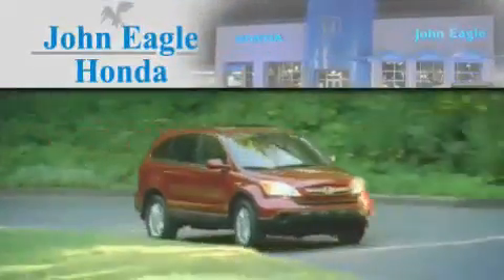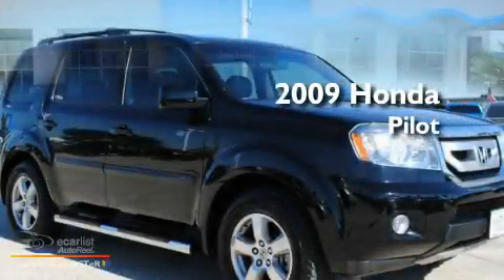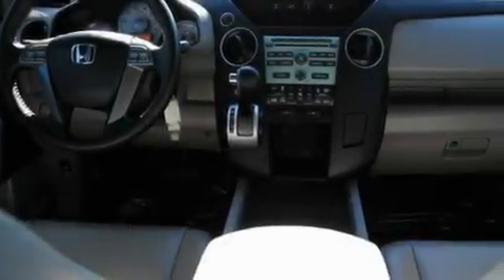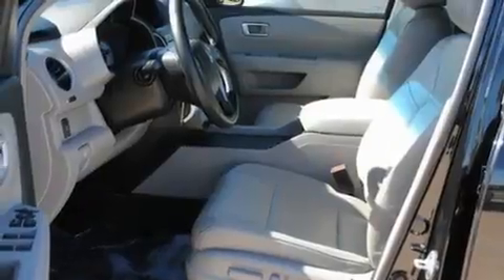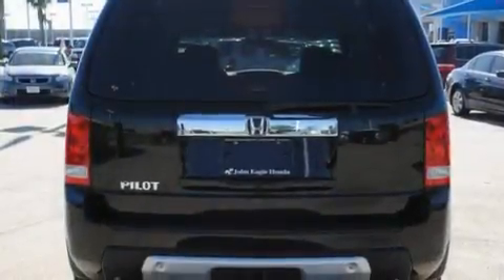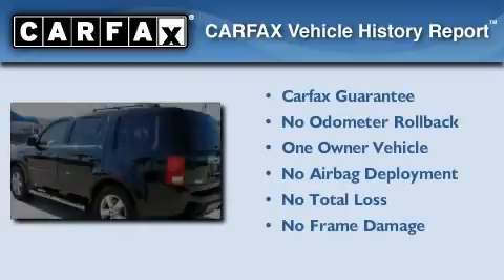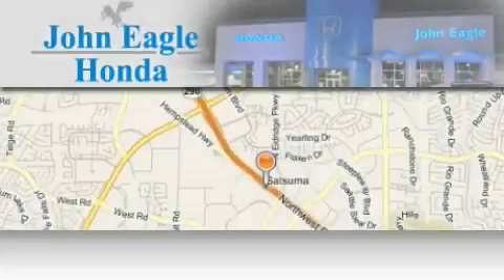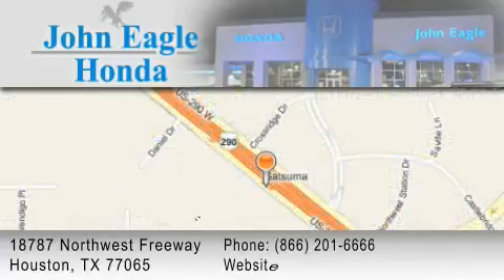2009 Honda Pilot Certified Tomball Tx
Year : 2009

 Make : Honda

 Model : Pilot

 Engine : 3.5L SOHC MPFI 24-valve i-VTEC V6 engine

 Trans . : Automatic

 Exterior : Black

 Miles : 25,102

 Interior : Gray

 18787 Northwest Freeway

 2009 Honda Pilot Houston TX